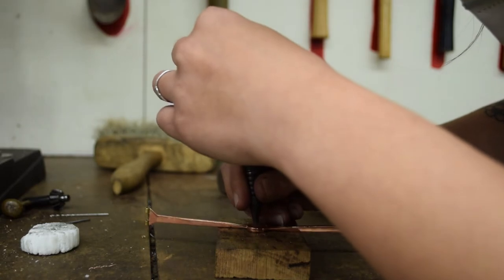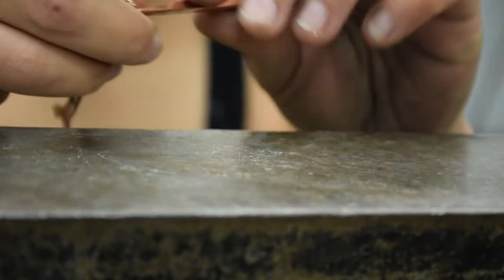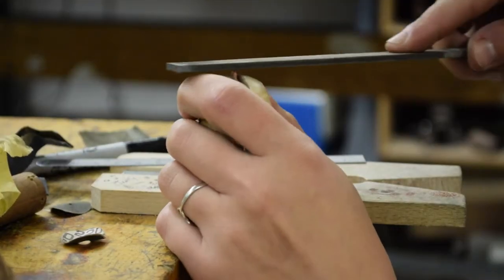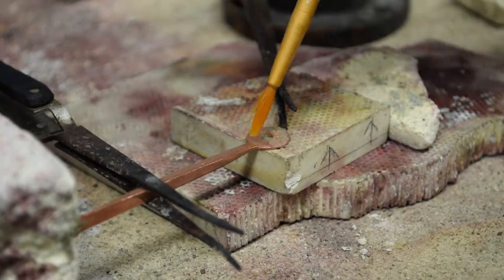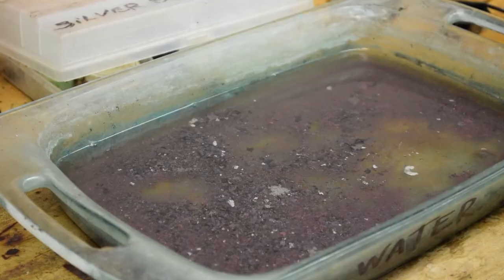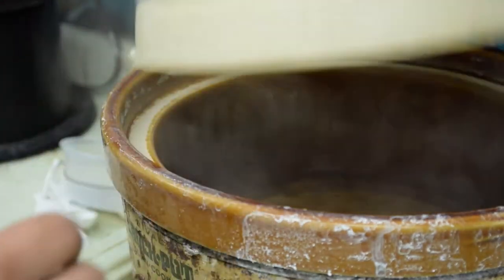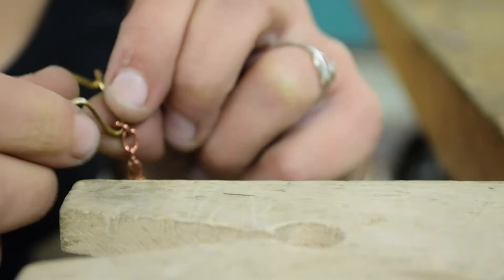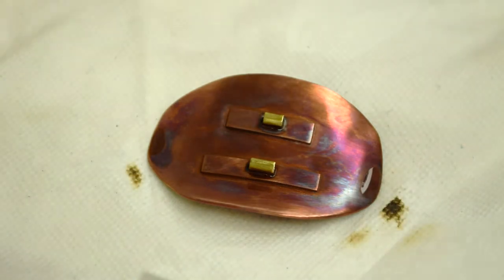UHM BFA 2021- Maleko Holubeck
An accompaniment for my University of Hawaii at Manoa BFA capstone project- Personal Training